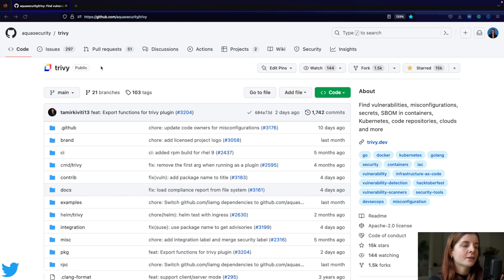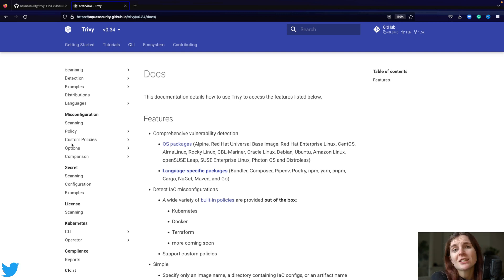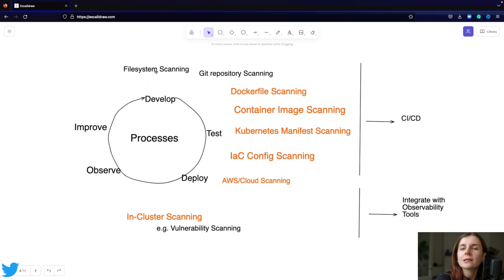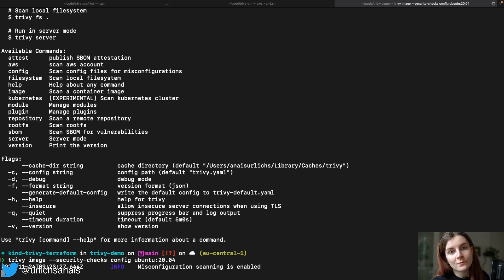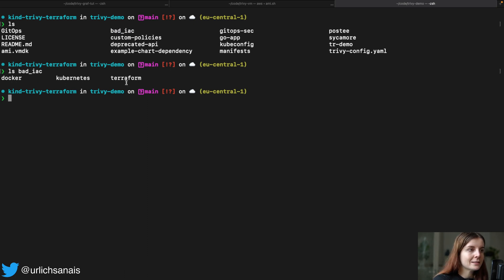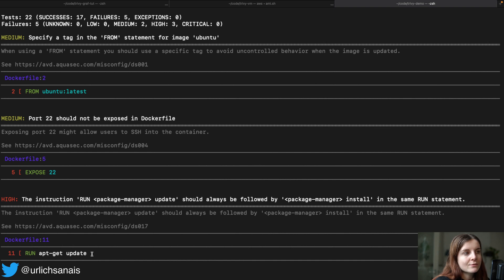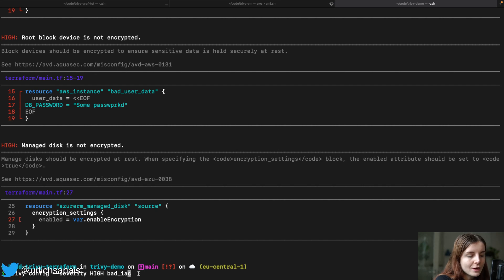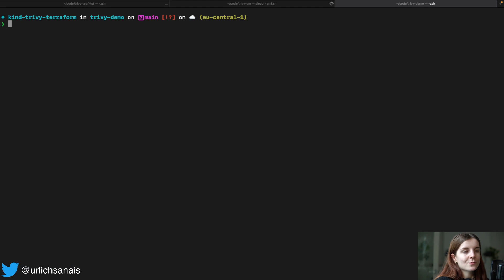Misconfiguration Scanning with Trivy -- Ep. 2 Trivy Overview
In this video, we go over misconfiguration scanning and how to identify misconfigurations with the Trivy CLI.

⏱️Timestamps⏱️
00:00 -- Intro
00:37 -- Tutorial Trivy Misconfiguration Scanning
06:16 -- Outro